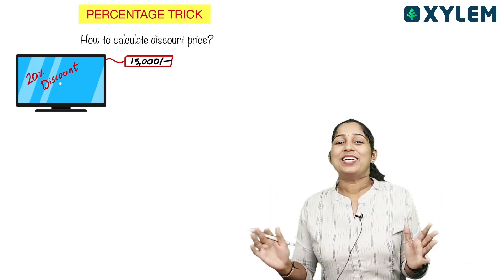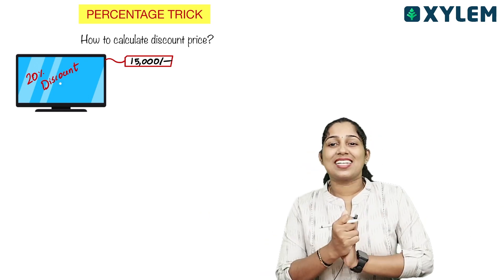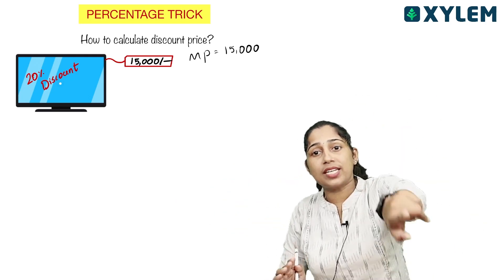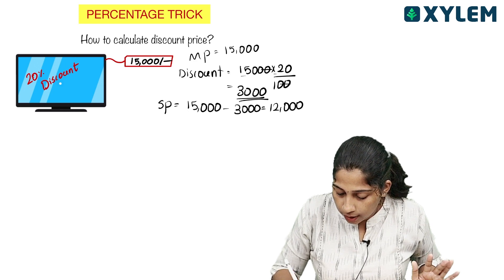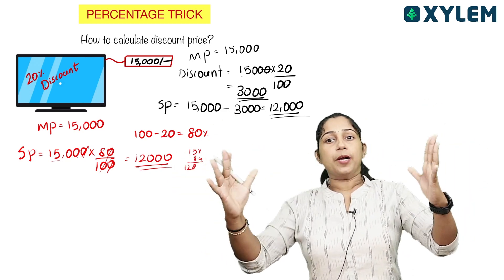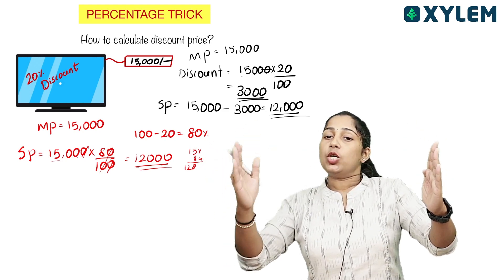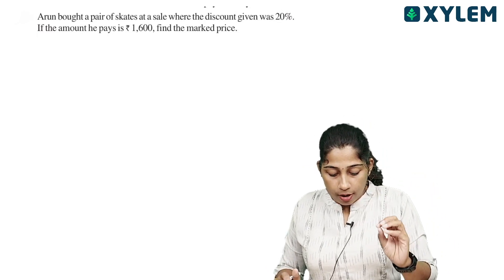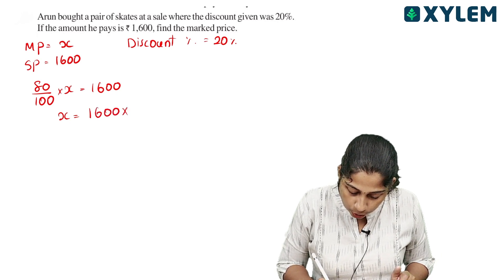Class 8 CBSE | Percentage Trick - How To Calculate Discount Price..! | Xylem Class 8 CBSE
👋HELLO LEARNERS!!